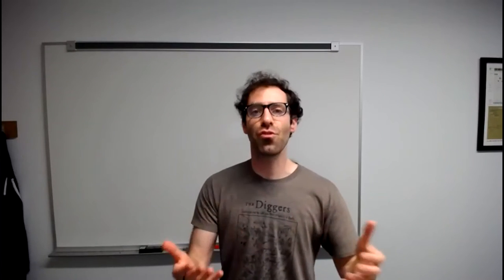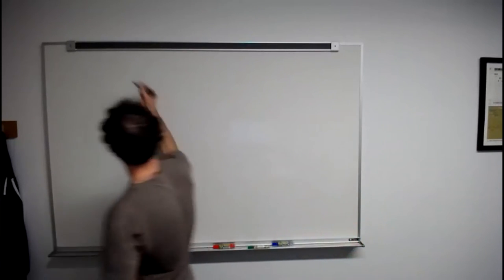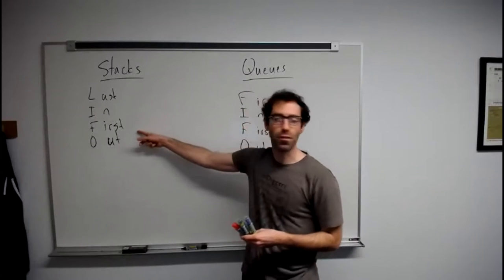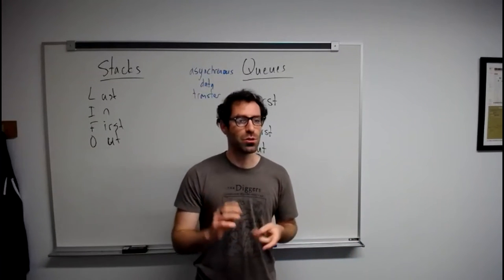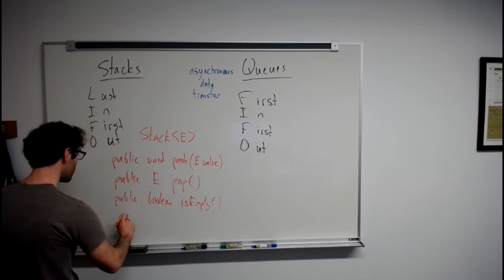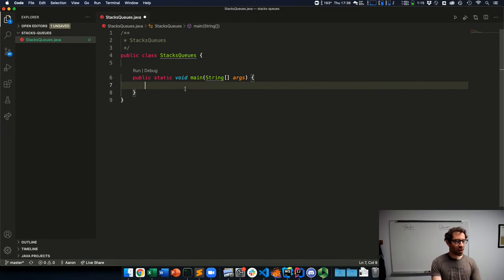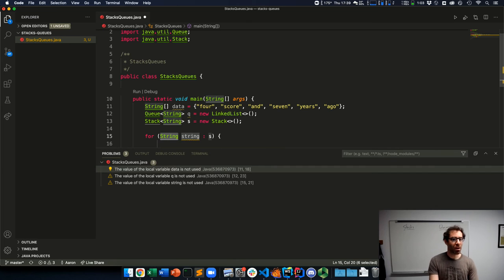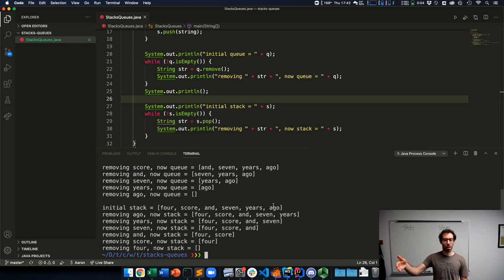08 Stacks and Queues ADTs